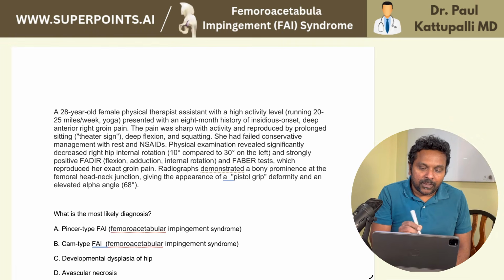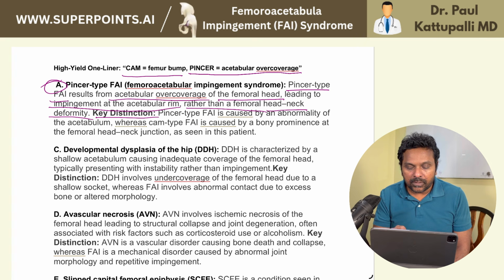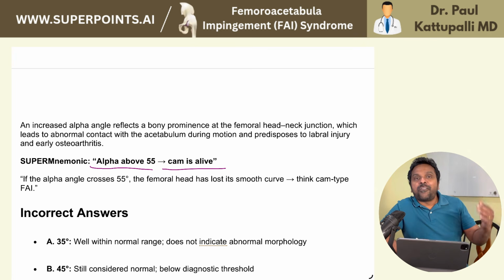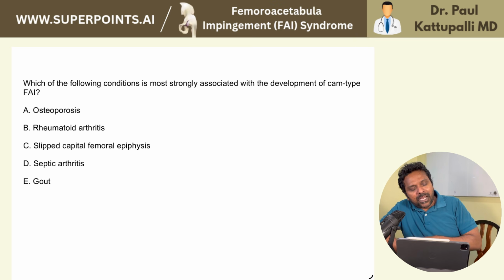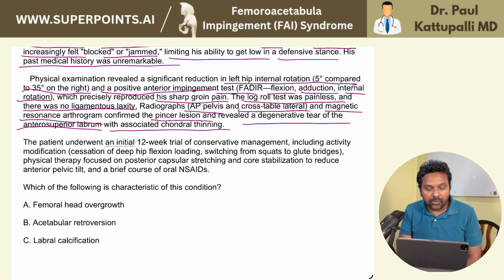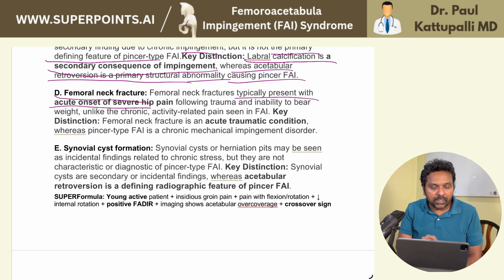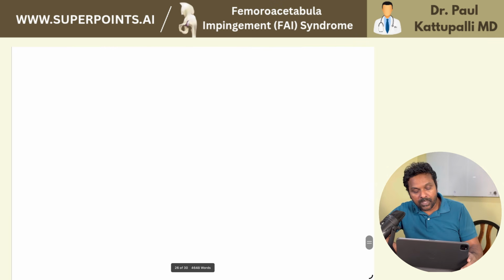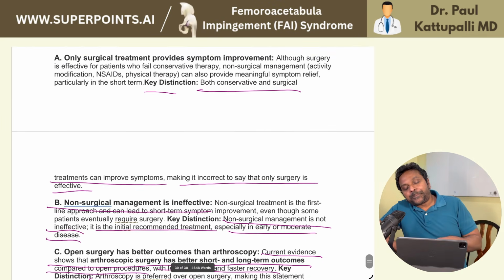USMLE Step 2 & NEET Orthopedics: FAI | Dr.Paul Kattupalli | Superpoints